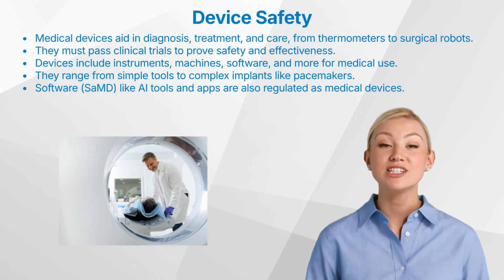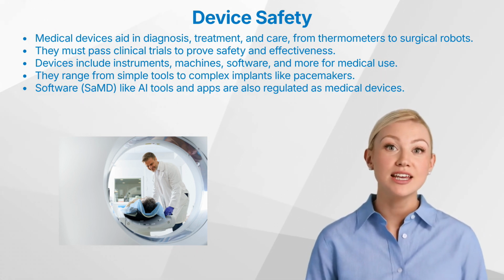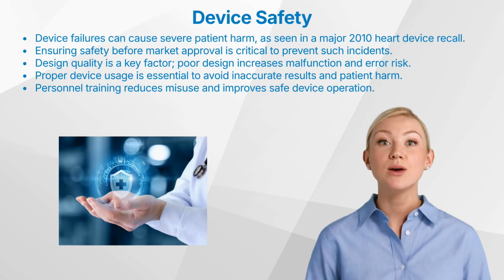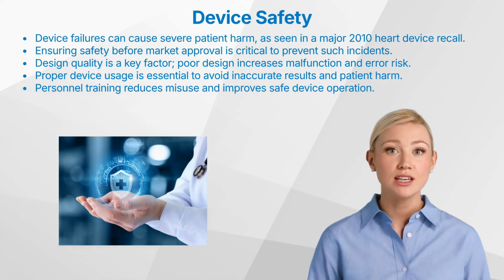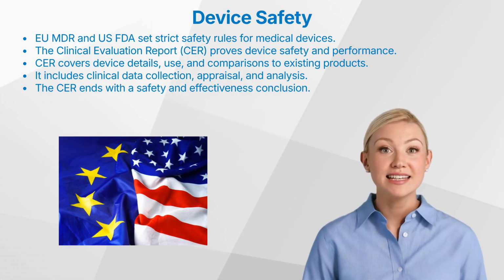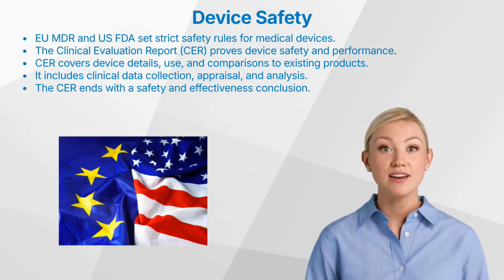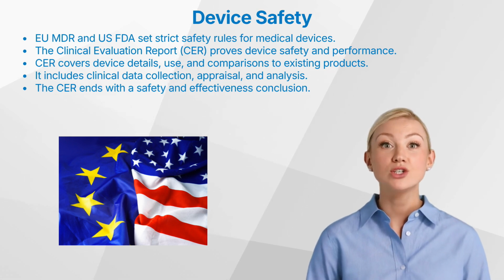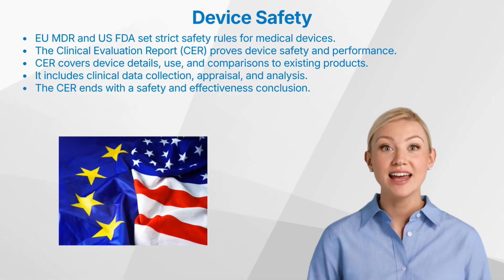Understanding Device Safety in Clinical Trials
How is device safety ensured in clinical trials?
From design to postmarket monitoring, discover how clinical research protects patients and ensures medical device safety. Watch now!